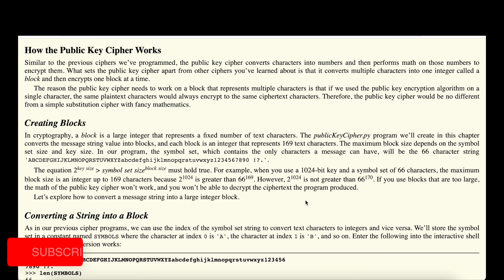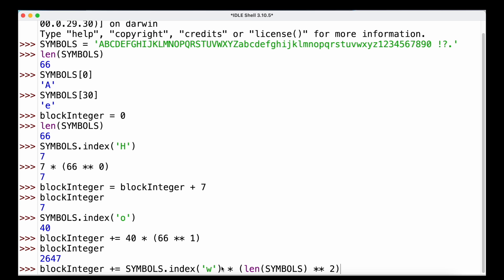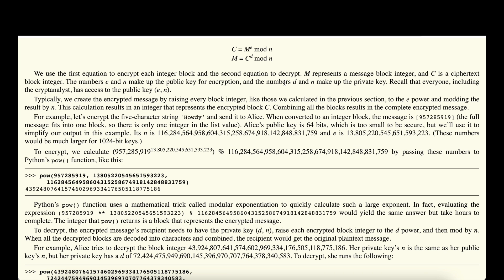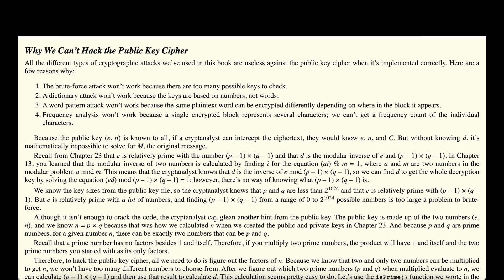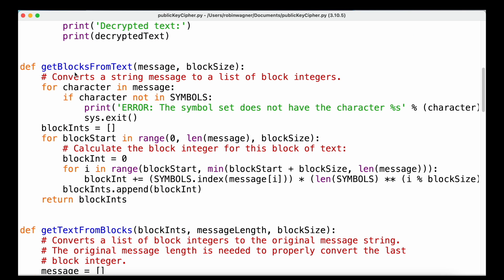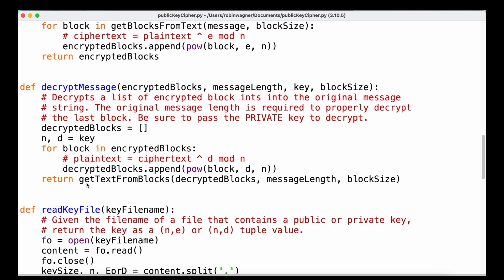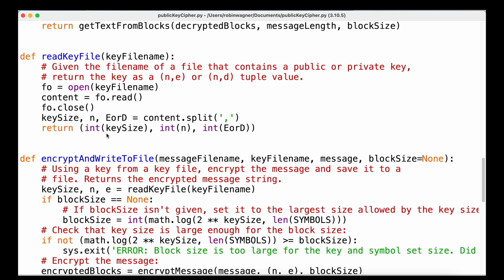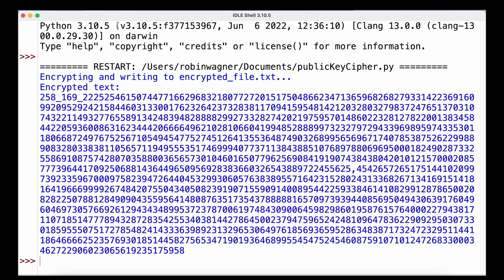Programming the Public Key Cipher - Cracking Codes with Python (part 25)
We write a program to generate keys for the Public Key Cipher.

Time stamps:
0:00 - Introduction
0:35 - Creating Blocks
4:19 - The Mathematics of Public Key Cipher Encryption and Decryption
5:19 - Converting a Block to a String
6:41 - Why we Can't Hack the Public Key Cipher
7:25 - Programming the Public Key Cipher
16:21 - Summary